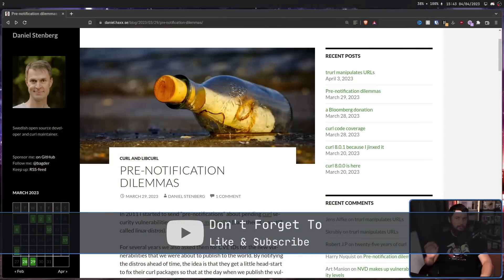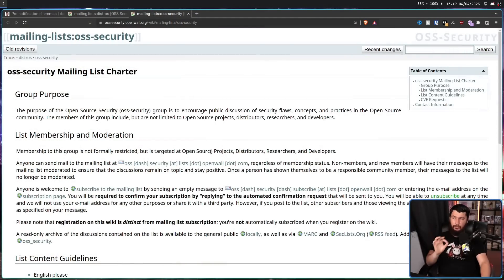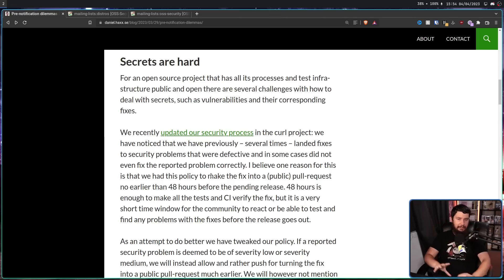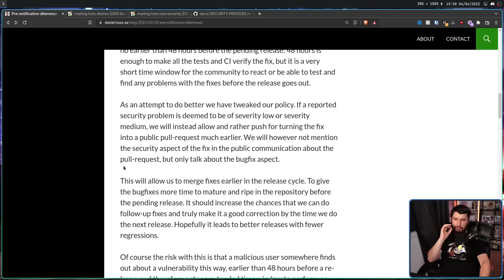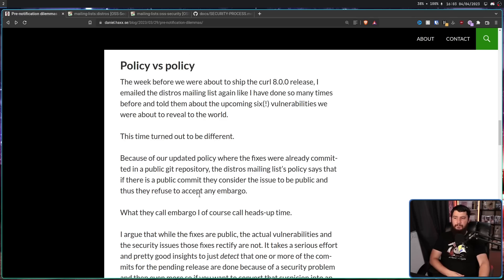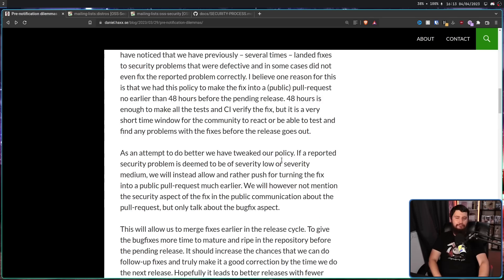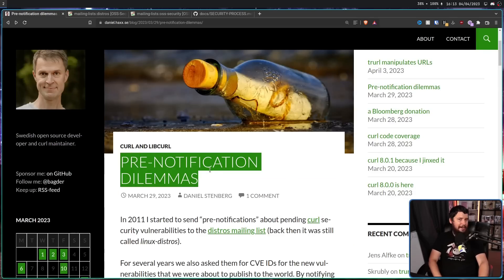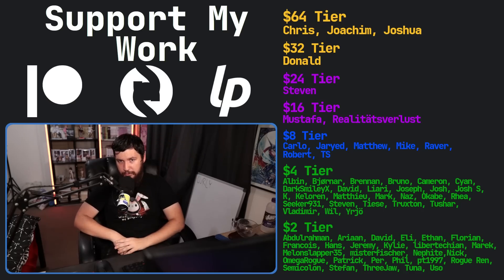Private Security Patching Is A Nightmare In Open Source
You probably don't think too much about how security patching works in a completely open source project like CURL for example but it's really important to consider and there's more that goes on than I ever thought.

Credits
🎨 Channel Art:
Profile Picture: